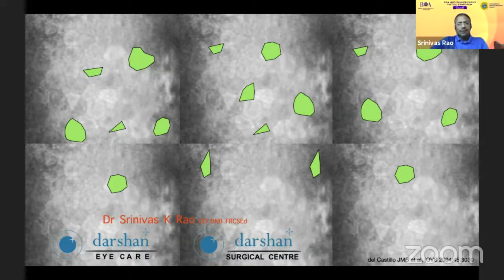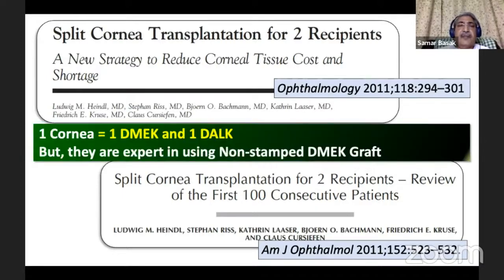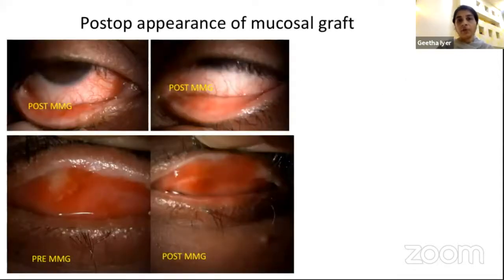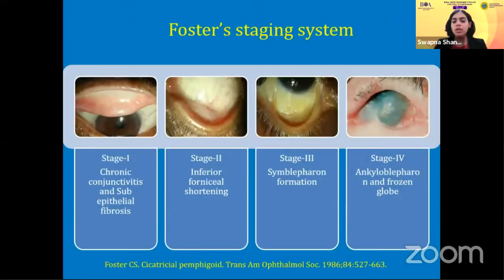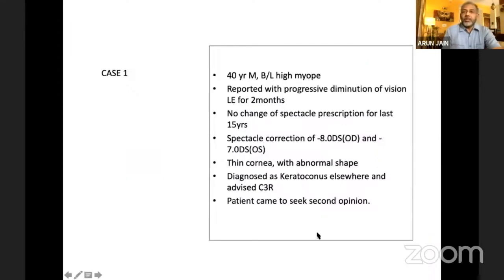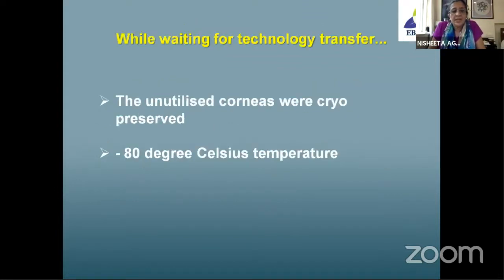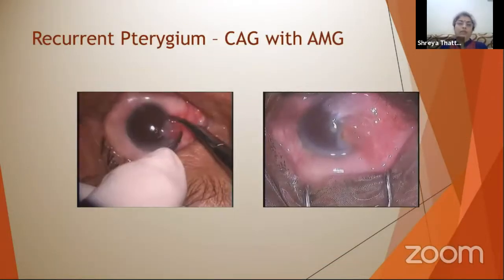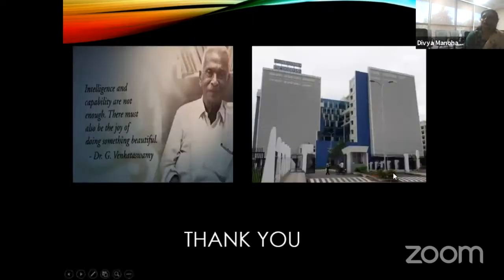BOA 2021 CORNEA 3 Ocular surface disorders